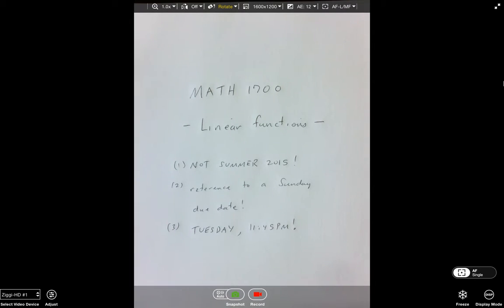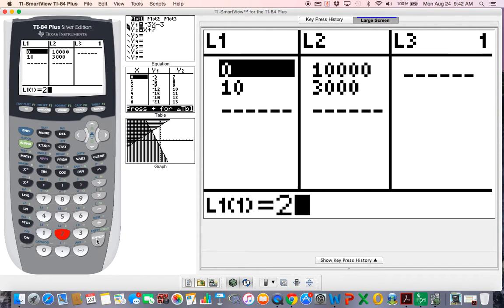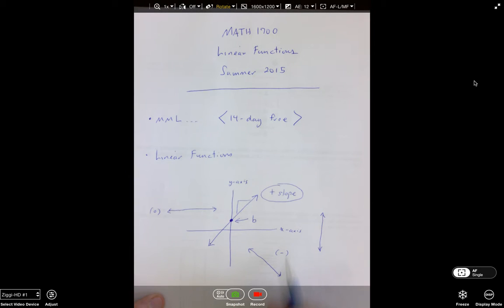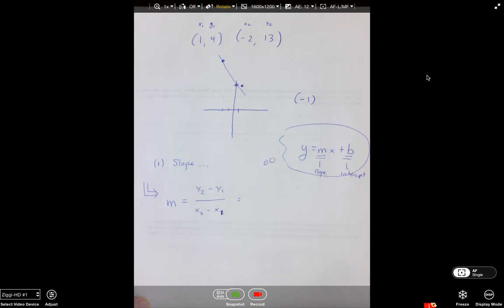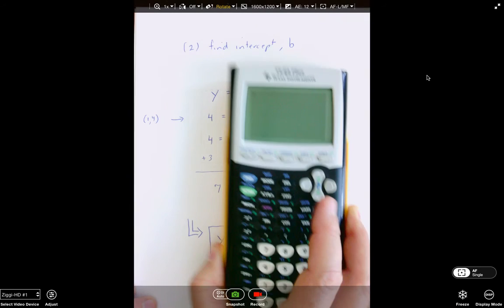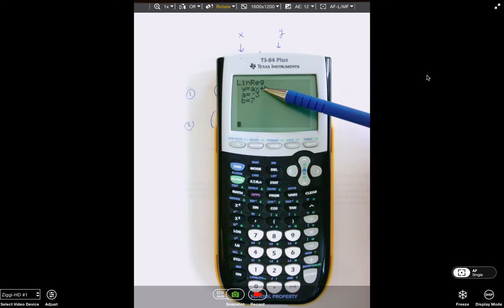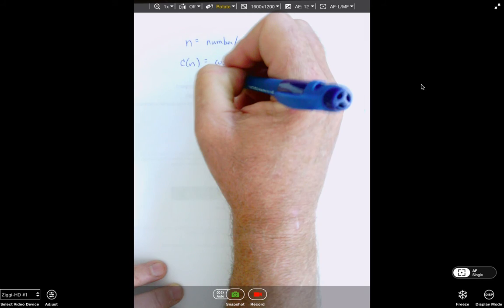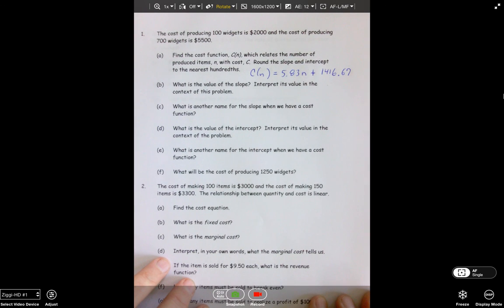Intro Linear Functions, part I